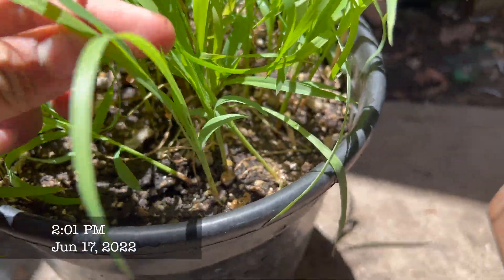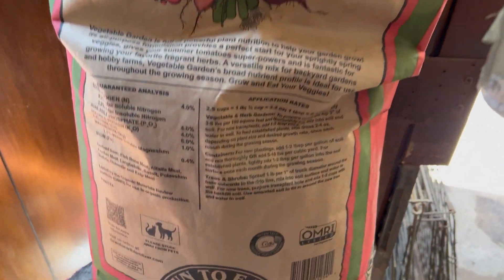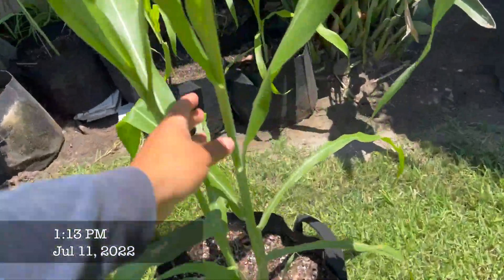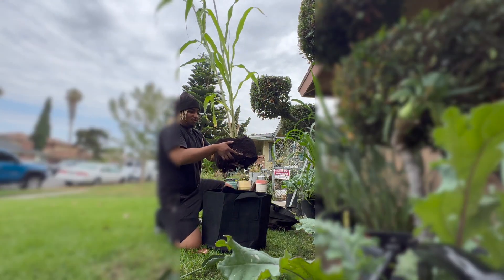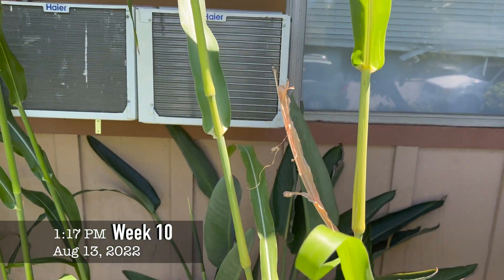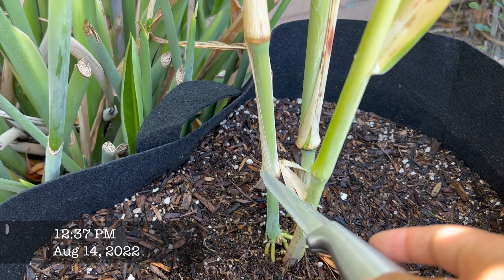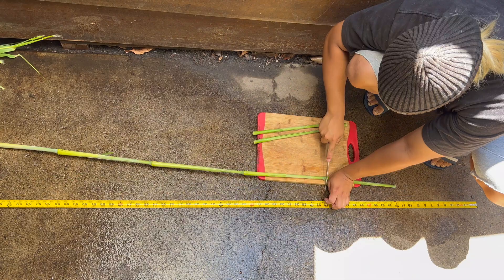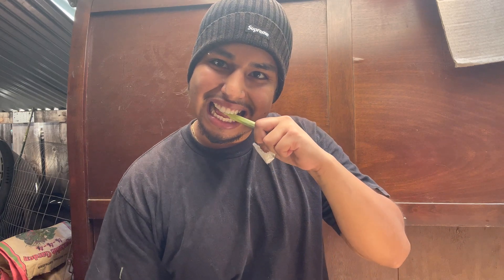HOW TO GROW SUGAR CANE!!! (SEED TO HARVEST)